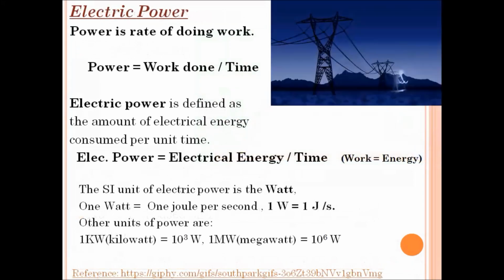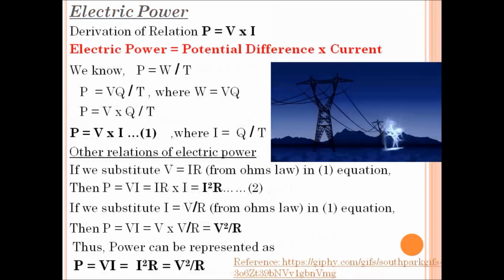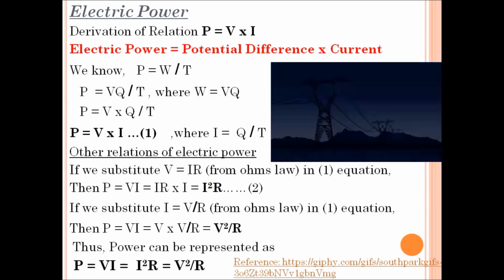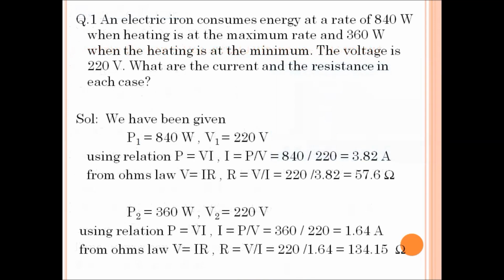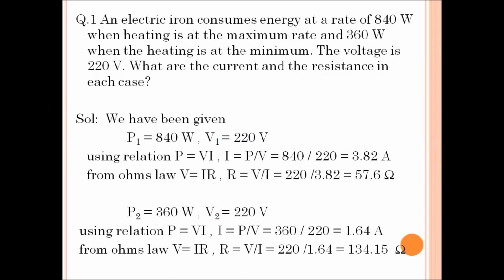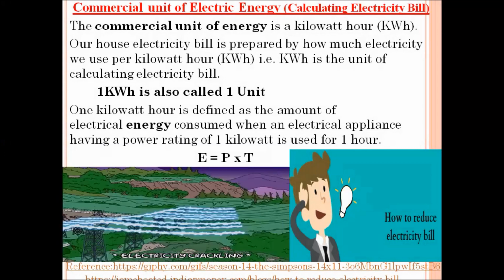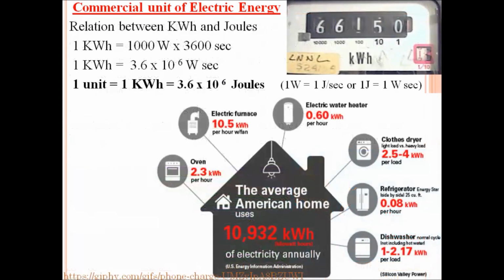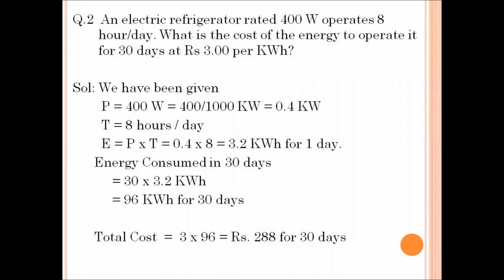Class X Physics ELECTRICITY Lecture 4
Video Content: Electric Power
                           Commercial Unit of Energy
                           Numerical based on Electric Power and Commercial Unit